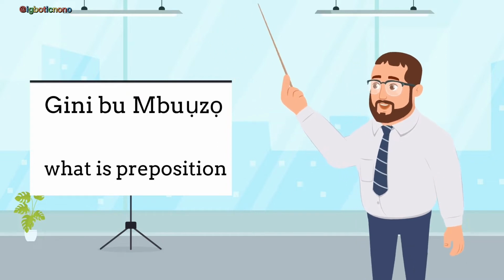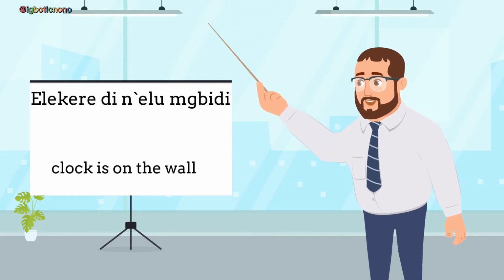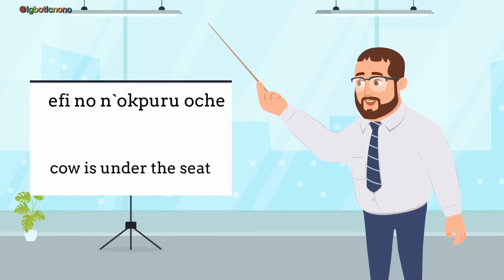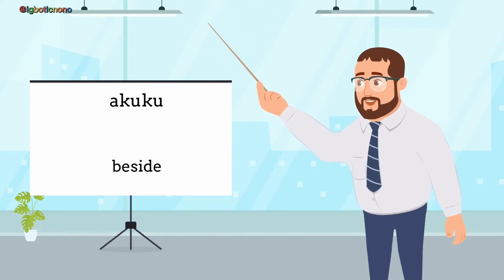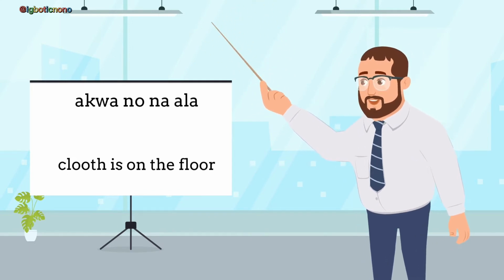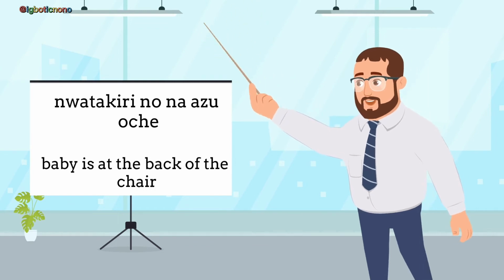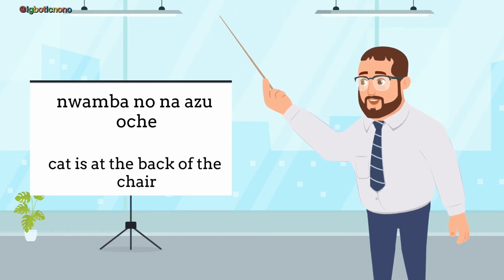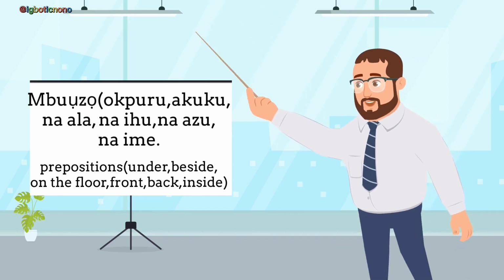Igbo Lesson 27: Preposition in igbo language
Learn and improve your Igbo vocabulary, phrases, grammar, pronunciation and cultural knowledge with these useful lessons... and reconnect with your roots in the process.

I cover topics for beginner Igbo language learners, intermediate and sometimes advanced level stuff. I will also teach you Igbo history, culture, music, art and heritage.

I will teach you exactly how native speakers talk. I am a native Igbo speaker. As a cultural consultant I have done a lot of work and research on modern language learning methodologies as well as Igbo culture, history and heritage so I am going to give you accurate information for learning Igbo.

Dancing days will surfaces as well because all work and no play makes jark a dull boy right. lool

I will teach you both formal written and spoken Igbo (Igbo Izugbe), as well as the everyday street Igbo spoken in major cities like Enugu. My teaching involves the four critically important language skills - listening, speaking, reading, and writing. I typically focus on offering support, advice and Igbo learning materials for self learners.

I will teach you the Igbo vocabulary you need and the must know phrases in Igbo so you can get the confidence to start speaking Igbo language. You will learn many tips and tricks that will help you improve your Igbo pronunciation, writing, reading and listening skills.

Join me in this adventure ... let's learn Igbo in a fun way. Learn real life Igbo and current Igbo as it is used today. Do this from your couch, from your chair or desk, from the gym , from your bed, in your car because I can teach you wherever you are.

In this channel together we will learn to speak igbo,write and communicate in igbo language fluently through frequent practice, which is the key to learning.

Igbo is a language spoken by millions of people mostly in southeastern Nigeria. Igbo is predominantly spoken in Abia, Imo, Enugu, Anambra, Ebonyi However my aims is to provide learning aids to those who wish to learn and keep the language alive.
i think we should stick and learn our language and culture so that we wont be sold in our own fathers land